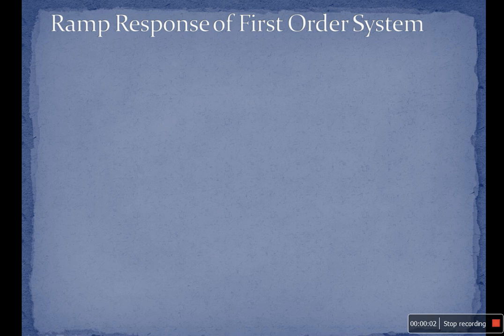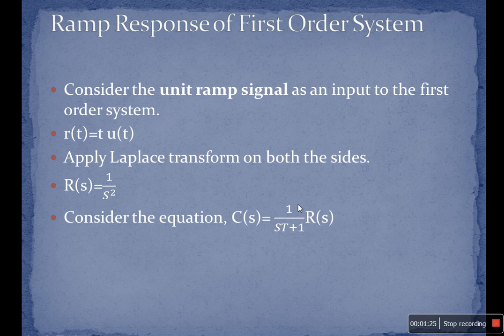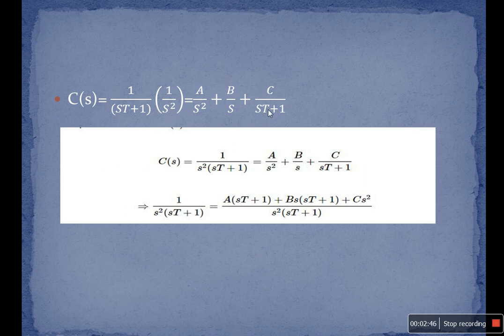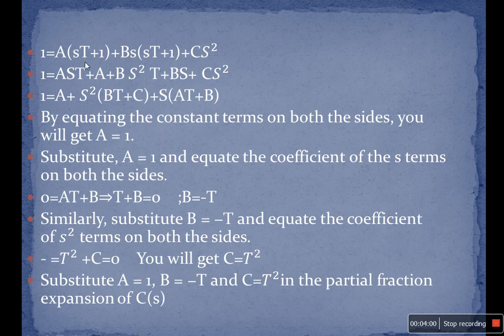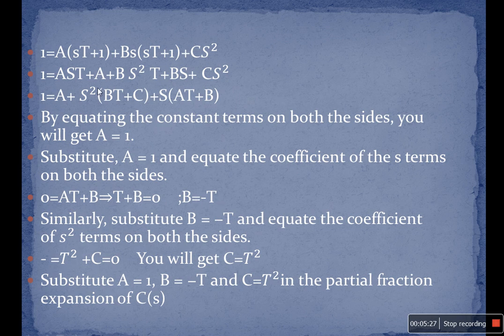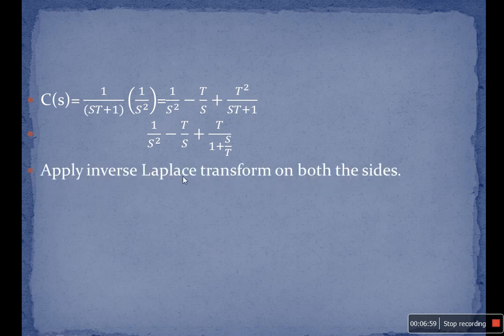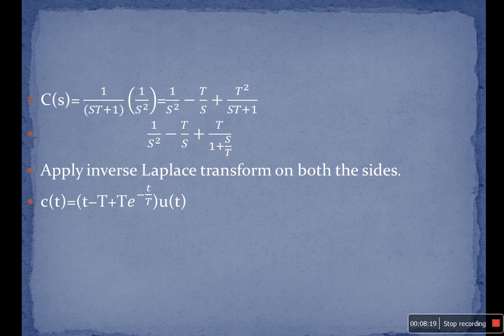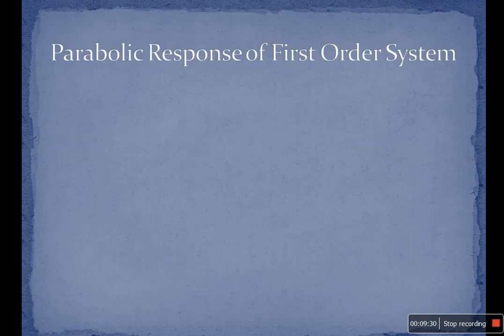Ramp response of the first order system